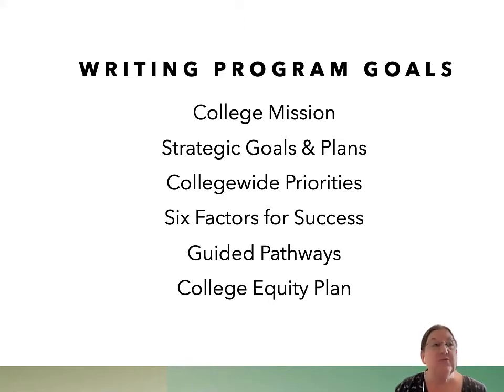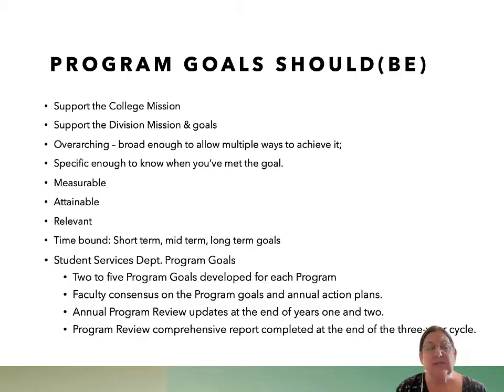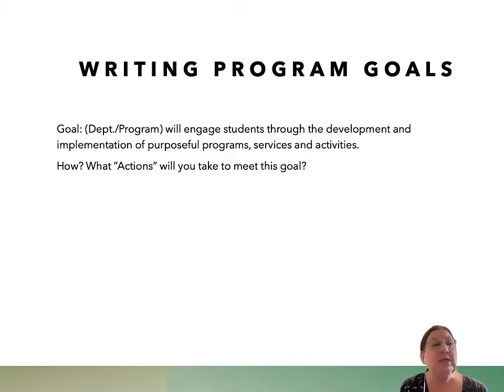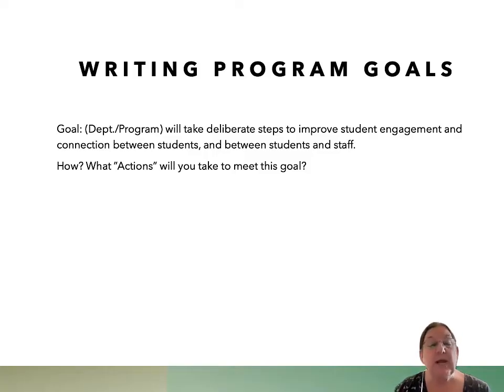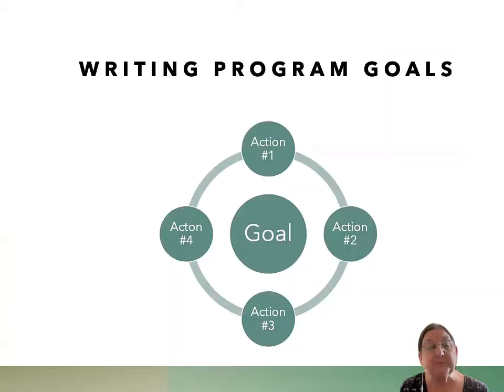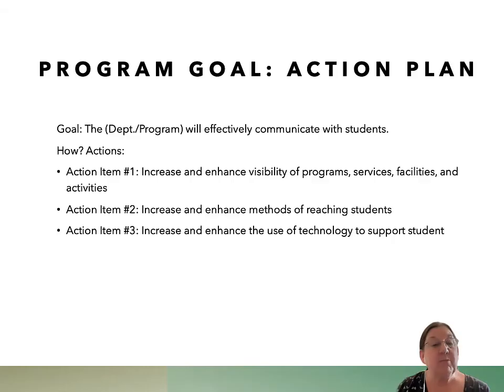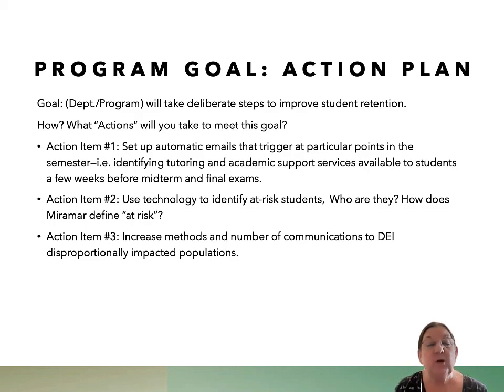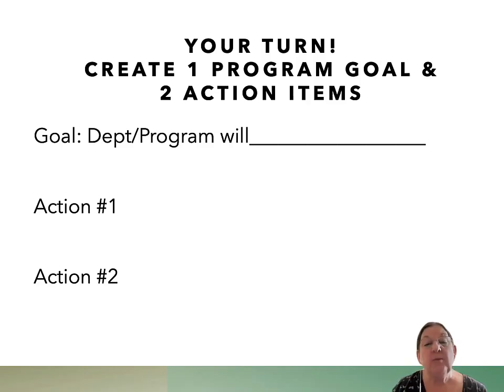Student Services Program Goals